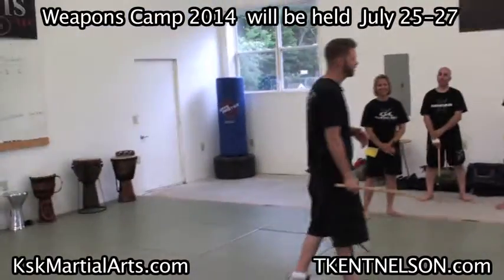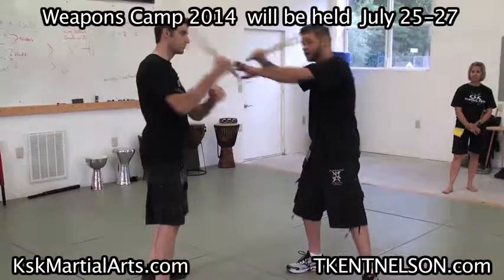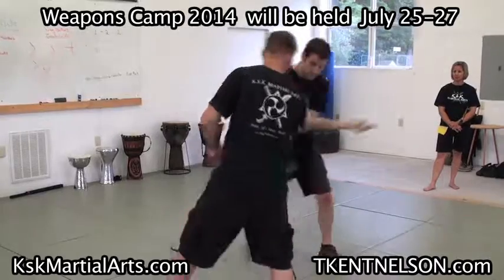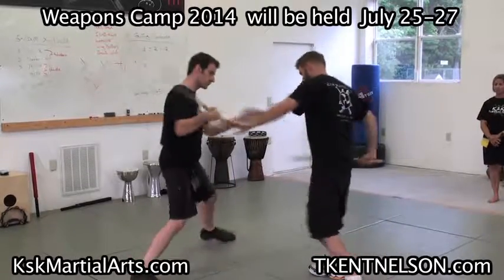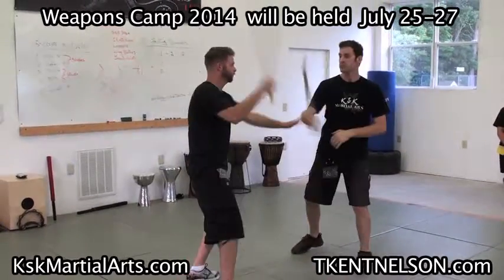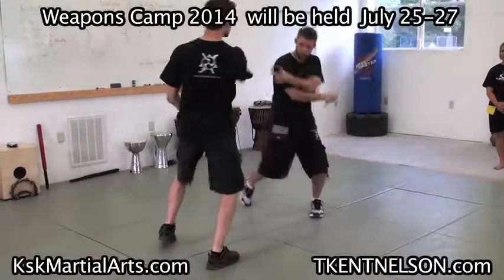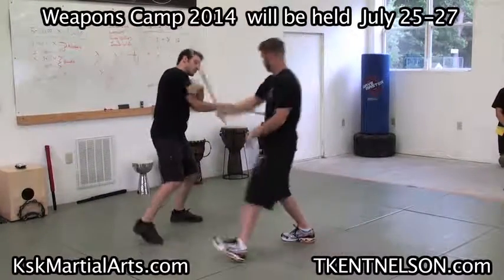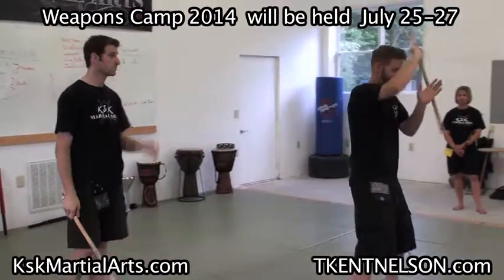Sneak Peek #78 WEB WXPORT